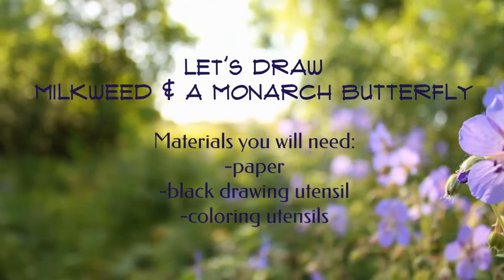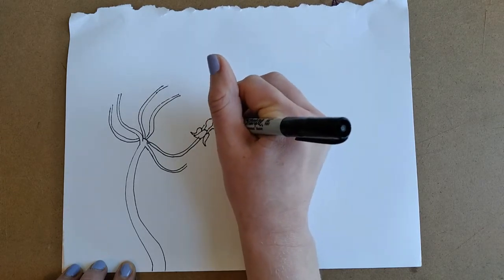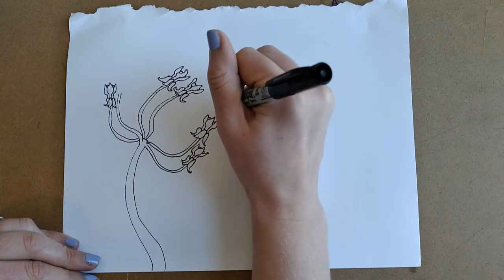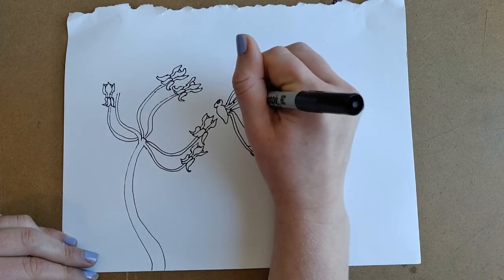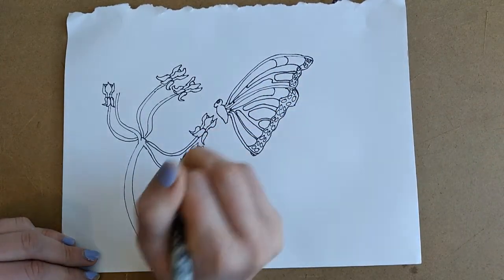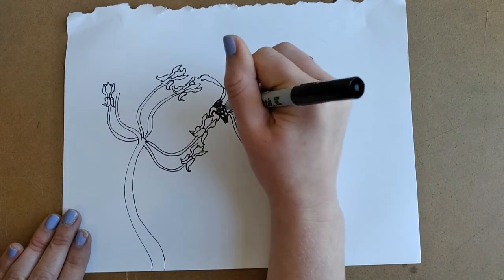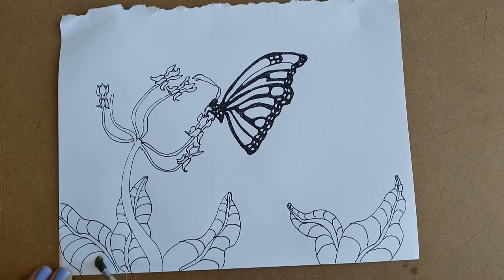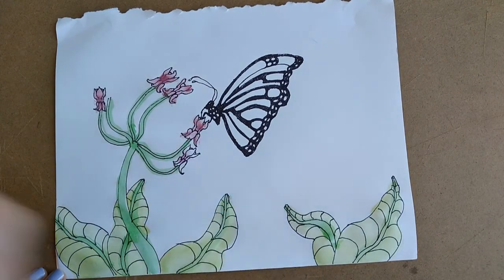How to draw a Monarch Butterfly & Milkweed Plant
Draw-along as we illustrate a milkweed plant and a monarch butterfly